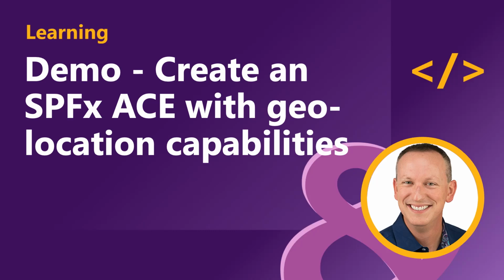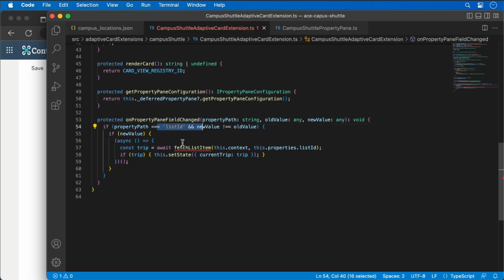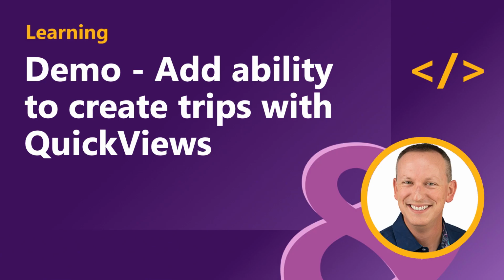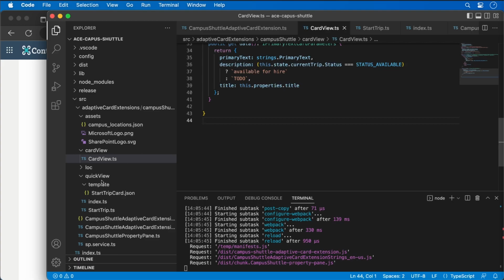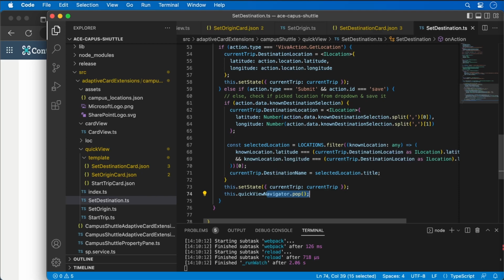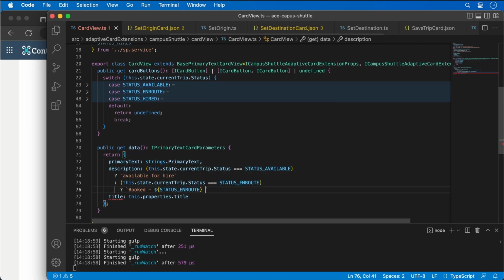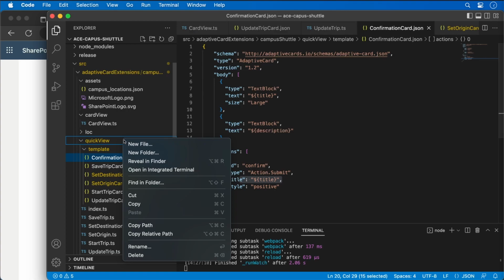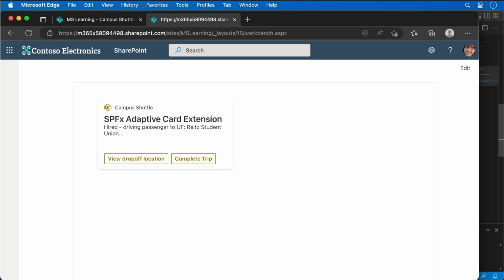Create an SPFx ACE with geo-location capabilities - Exercise 3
In this video, you'll create an Adaptive Card Extension (ACE) with the Primary Text Card template that uses the geo-location capabilities in Viva Connections.

This video is part of a series in a playlist and is associated with a Microsoft Learning module: 'Create Adaptive Card Extensions (ACE) for Microsoft Viva Connections'.

• Create Adaptive Card Extensions (ACE) for Microsoft Viva Connections learning module

Demo Presenter
• Andrew Connell (Voitanos) | @andrewconnell